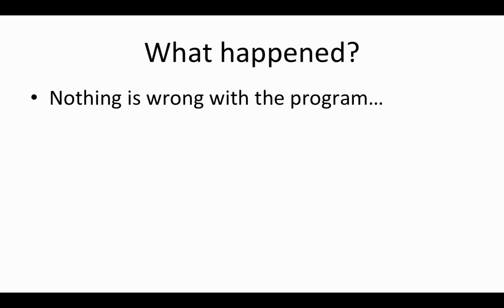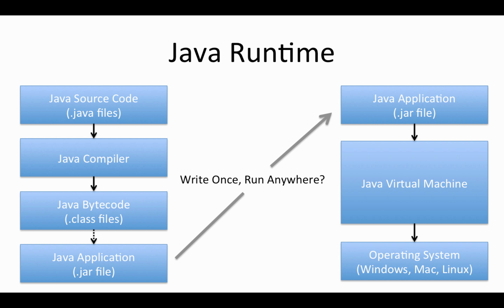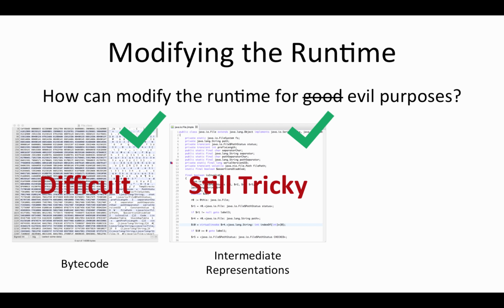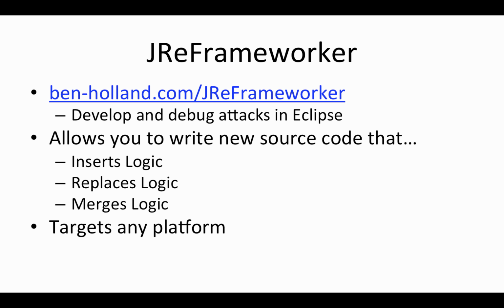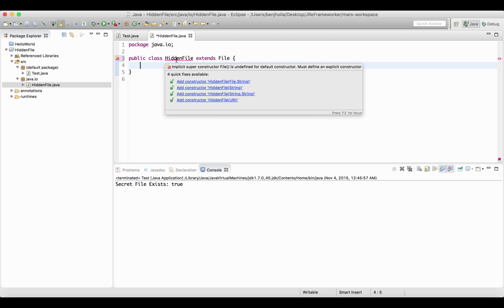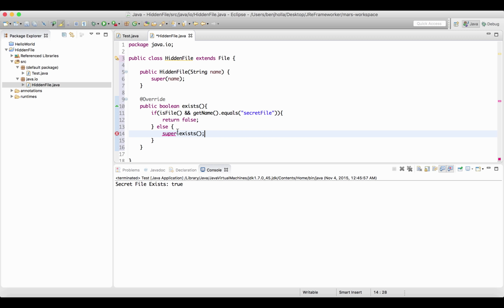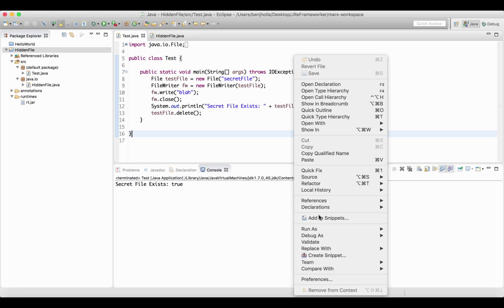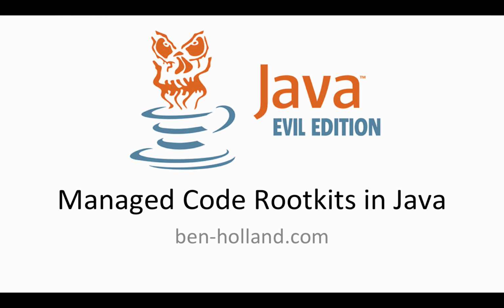Managed Code Rootkits in Java [Iowa State University Friday at Noon Activity]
A rootkit is a piece of malicious software that runs each time your computer is turned on. Rootkits are difficult to detect because they live underneath your computer's Operating System (OS) and can lie to the OS to hide themselves from antivirus programs. In managed code programming languages such as Java, C#, Python, etc. programs run on top of a virtual runtime environment. What happens when that environment is compromised by an attacker? During this talk we discuss Managed Code Rootkits (MCRs) and demonstrate a prototype tool for deploying some evil (and hilarious) payloads to unsuspecting victims.

Presented by Benjamin Holland on October 30th, 2015 in Coover Hall at Iowa State University as a 15 minute repeating presentation.